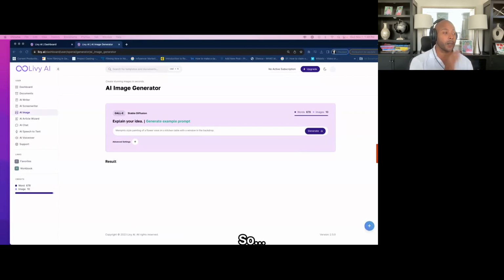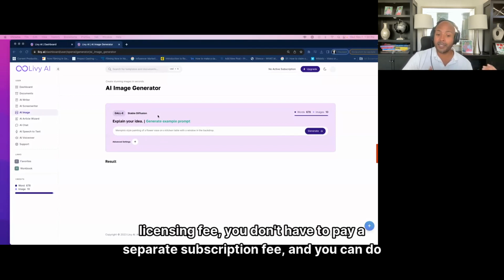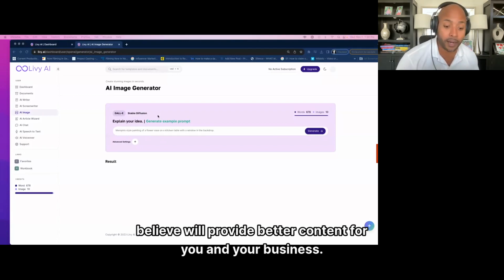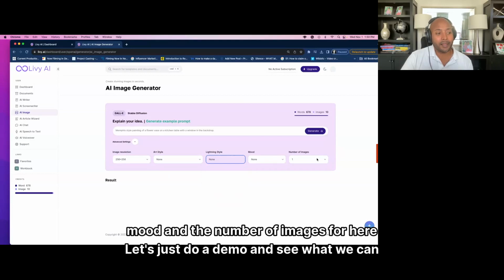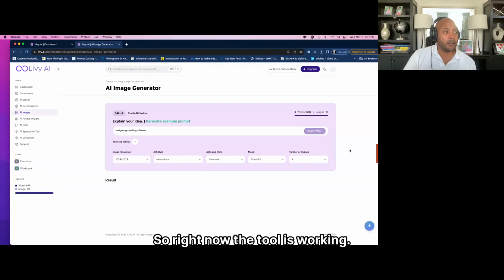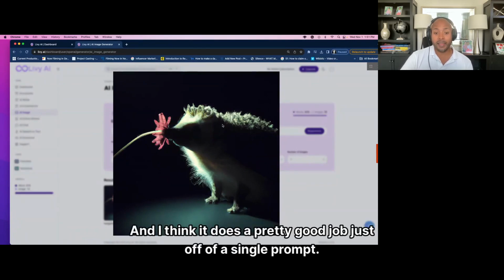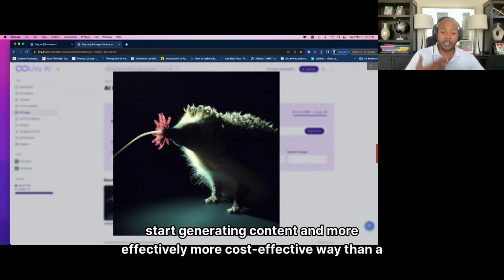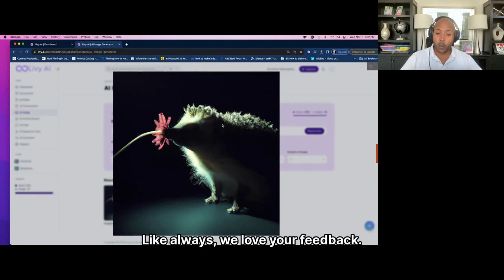Livy AI Screenwriter - AI Image Generator Tutorial | How to Create Stunning Images with Livy AI! ✨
Welcome to our deep dive into Livy AI Screenwriter's amazing AI Image Generator! If you've ever wondered about the magic of Artificial Intelligence in content creation, you're in for a treat today.

In this tutorial, we cover:

Introduction to Livy AI Screenwriter: Get familiarized with one of the most advanced AI tools out there.
Artificial Intelligence and Imagery: Understand the technology that powers our AI Image Generator, inspired by marvels like Dall-E and Stable Diffusion.
Step-by-Step Guide: Learn how to easily create breathtaking visuals using simple textual inputs. Yes, it’s that straightforward with Livy AI.

Creating digital visuals has never been more accessible. Whether you're a professional artist looking to streamline your workflow or a newbie trying your hand at digital art, Livy AI is here to simplify the process. Our cutting-edge AI Image Generator merges the power of Dall-E and the intricacies of Stable Diffusion, bringing you unparalleled results every single time.

Why choose Livy AI for your imagery needs?
🔥 Seamless Integration of AI: Our platform harnesses the latest advancements in AI to deliver high-quality visuals that resonate.
🔥 Inspired by the Best: Drawing inspiration from giants like Dall-E and Stable Diffusion, we've crafted an AI solution that's second to none.
🔥 User-Friendly Interface: No more wrestling with complex software. Dive straight into creation with Livy AI.

But why just listen when you can see it in action? Dive into the video to experience the power of our AI Image Generator firsthand.

Frequently Asked Questions (FAQs):
❓ How is Livy AI different from Dall-E?
While inspired by Dall-E, Livy AI integrates unique algorithms and fine-tuned mechanisms to deliver a tailored image-creation experience.

❓ What is Stable Diffusion?
Stable Diffusion is an advanced AI technique that greatly influences the quality and clarity of generated images. Our platform utilizes its principles to ensure the highest standards of visuals.

Remember, Livy AI isn't just about generating images; it’s about crafting stories, envisioning worlds, and bringing your imagination to life. So, whether you're plotting a graphic novel, designing a game, or simply experimenting with digital art, Livy AI Screenwriter is your perfect companion.

Join our growing community of creators, artists, and storytellers who are reshaping the world of digital imagery. Dive into the world where AI meets artistry.

🔗 Useful Links:

💙 Drop any questions or feedback in the comments, and we'll be sure to engage.